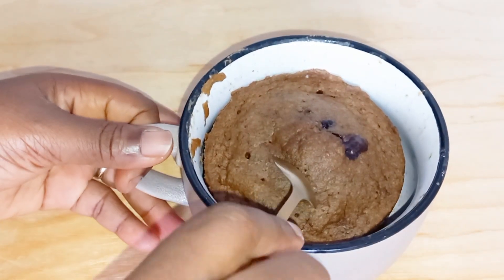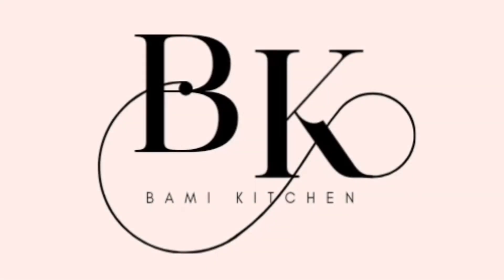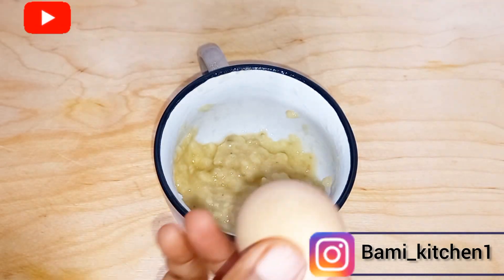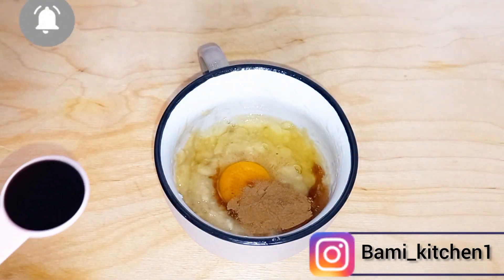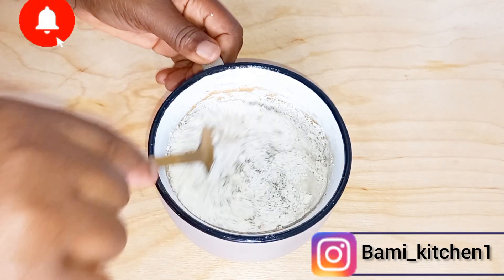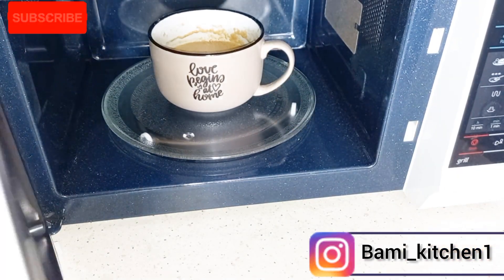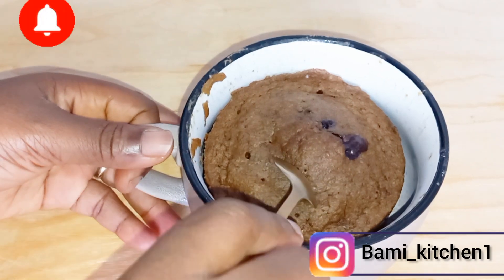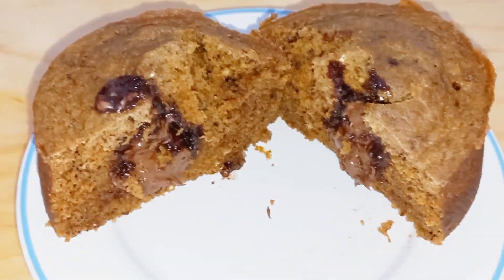How to make banana mug cake // simple recipe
hellos family members, today i will share with you how i made this banana mug cake ,this was so tasty and delicious.Try this out!!!

proverbs 3:6
In all your ways  acknowledge Him and He shall direct your paths